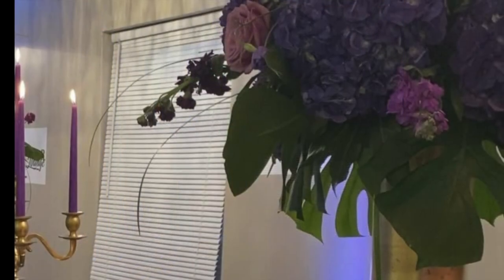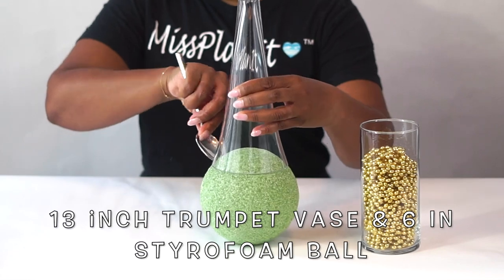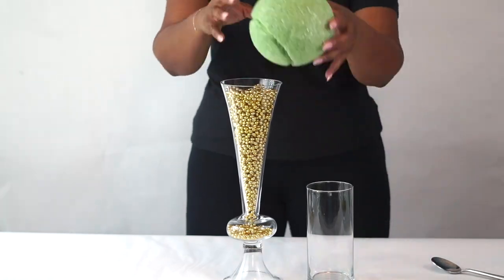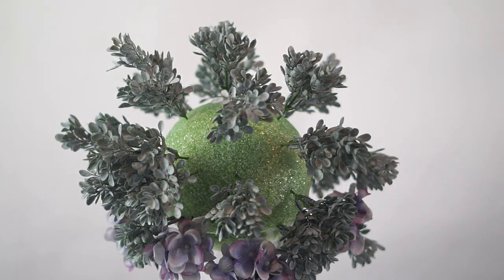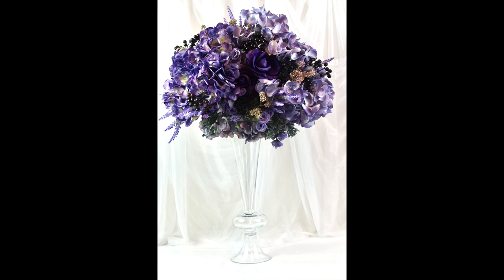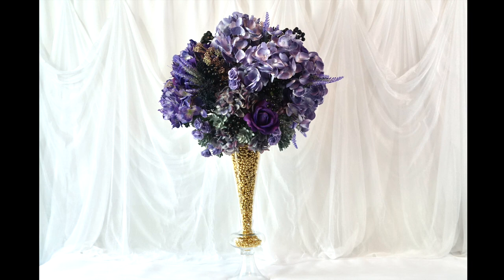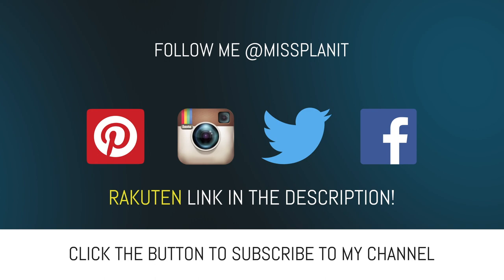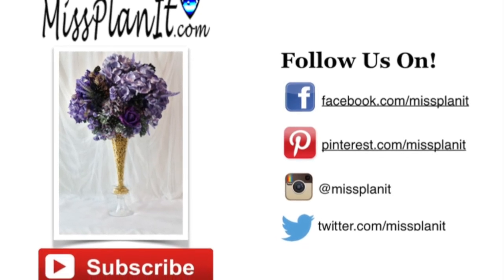DIY Purple Paradise Tall Wedding Centerpiece | Budget Wedding Centerpieces | DIY Wedding Tutorials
Tune into the MissPlanIt channel every week to learn how we help you 'PlanIt' on a budget for your upcoming wedding.

International and U.S. Supply List

1-FloraCraft CraftFōM Ball 5.6 Inch White
1-Lavender Plant, Purple, 4 Bundles
1- 3 Pack of Artificial Eucalyptus Stem
2-Hydrangea Flowers Heads Pack of 5
1-10 PCS Artificial Roses Flowers
1- 6 pcs Artificial Small Black Berry Stem
1-20 Pack Artificial Large Black Berry Stems
1-10 pcs Artificial Flowers Mini Roses
1-Metallic Gold Beaded Necklaces (Optional)

THIS VIDEO CONTAINS AFFILIATE LINKS, MEANING I GET A COMMISSION IF YOU MAKE A PURCHASE THROUGH MY LINKS, AT NO COST TO YOU, PLEASE NOTE I ONLY RECOMMEND PRODUCTS I USE AND TRULY BELIEVE IN.